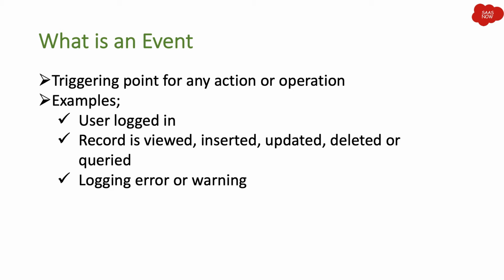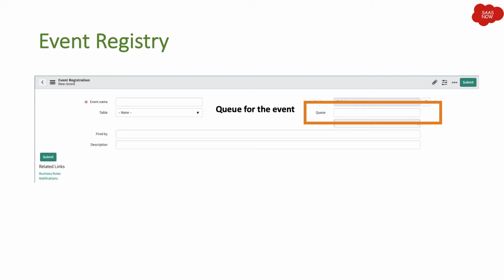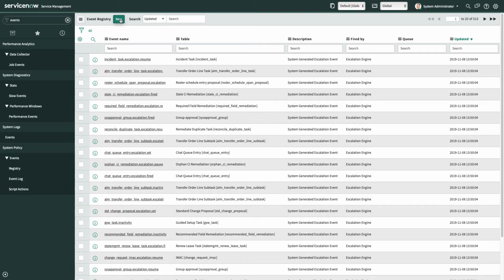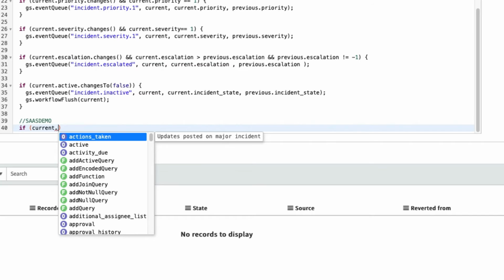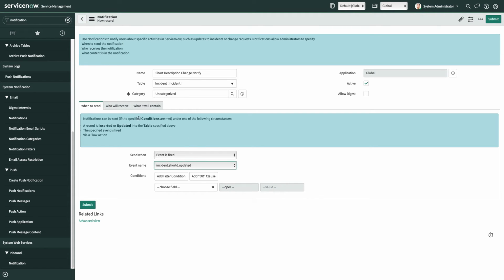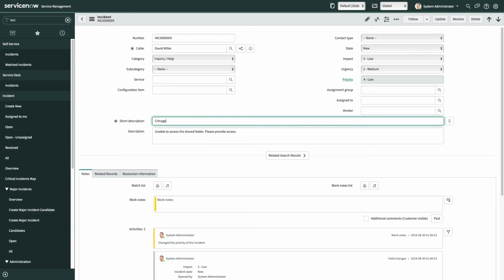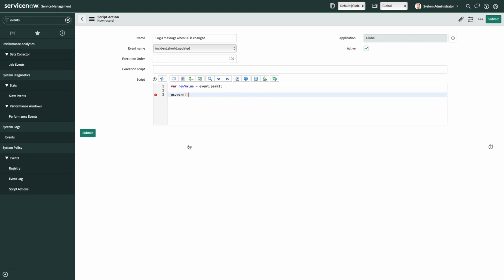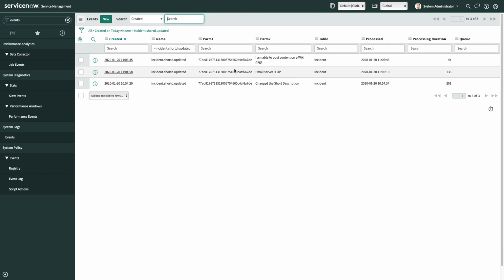#16 ServiceNow Developer Training | Events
This is the follow up session of ServiceNow Developer Training. In this session you will learn about Events in ServiceNow.

How this training will help you:-
You will be able to do scripting in ServiceNow
You will become ServiceNow Developer
You can develop solutions in ServiceNow
You can customize your instance with additional functionalities

You will learn:
- How Event works?
- Generate and Process Events
- Script Actions and Event Logs

ServiceNow Developer Training will help you become good ServiceNow Developer and upgrade your coding skill in ServiceNow. If you are a ServiceNow Administrator and you want to be become a ServiceNow Developer then this is right channel for you. Please keep watching my ServiceNow Developer Training series to become a great ServiceNow Developer.